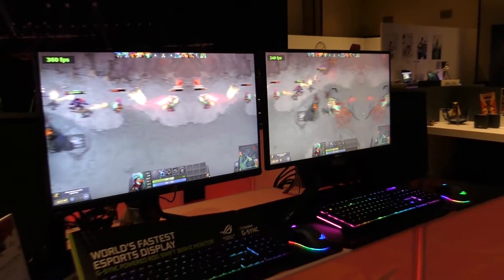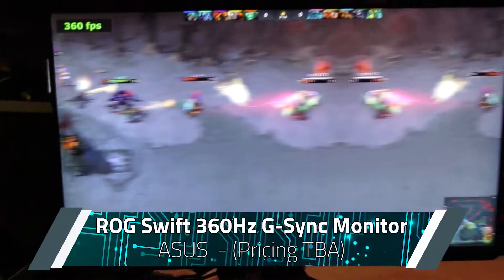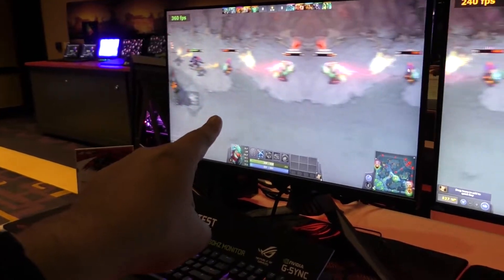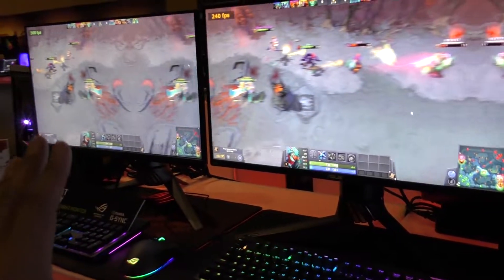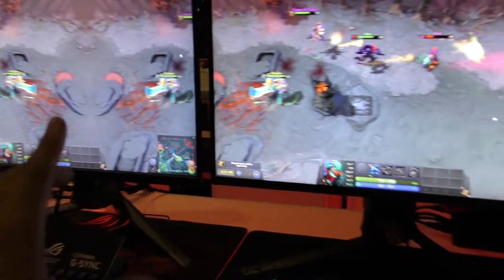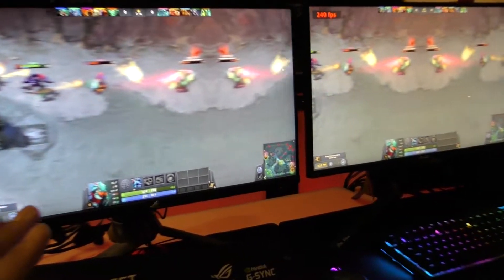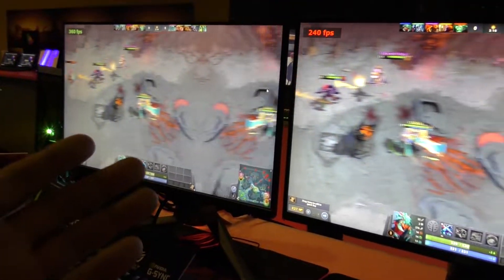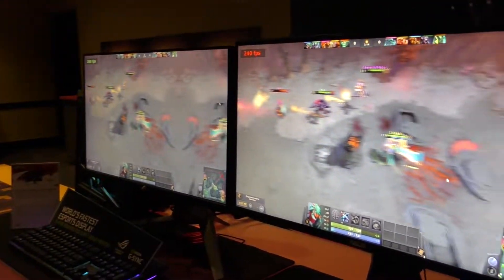ASUS 360Hz Refresh Monitors! - DJ Live! (CES 2020)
I'll admit, I was one of those people who didn't buy into the uberRefresh trend. 60hz was doable, 120 was nice, but I convinced myself that 240 was overkill and anything above was just a marketing checkbox.

I know it doesn't show well in the video (because we're limited to 60hz) but there is a VERY noticeable difference between 240hz and 360. Not only are the font actually READABLE, but the colors pop just a little more and the experience is just a bit more immersive.

More importantly, this is just a step to what ASUS really wants... 1000fps.